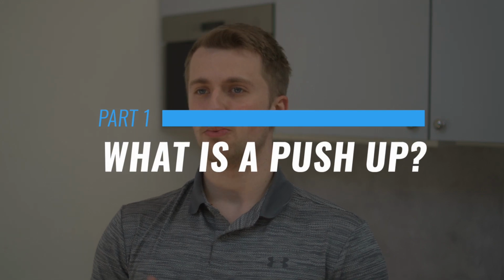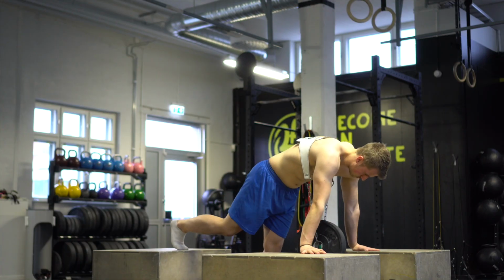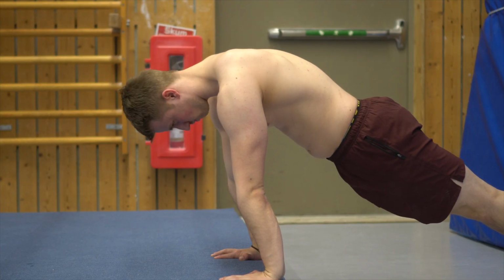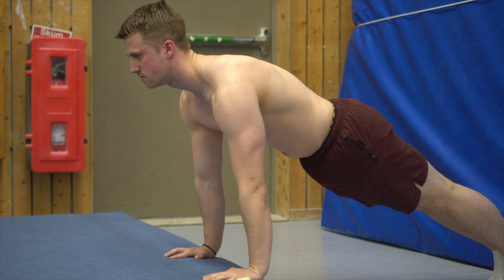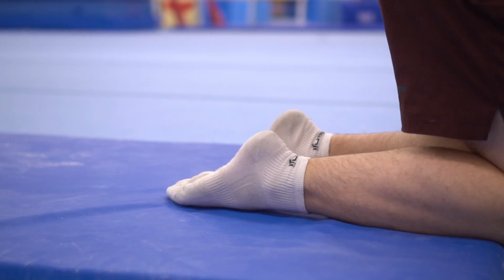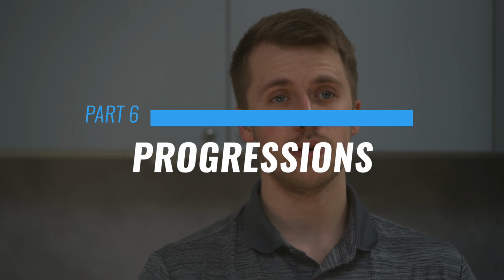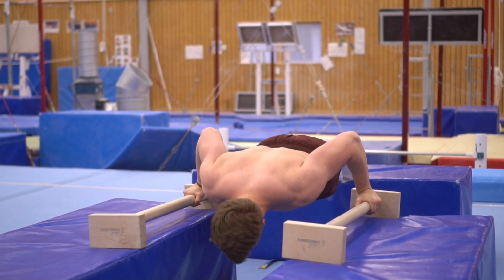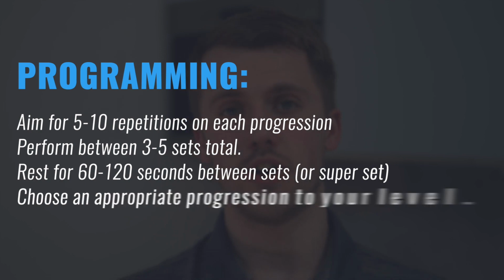Push Ups For Beginners Ι Gymnastics Foundations Ι Episode 2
📲 Train with the GymMove app to get strong, flexible and learn handbalancing

› Gymnastic Strength, Flexibility & Handstand Training For Adults